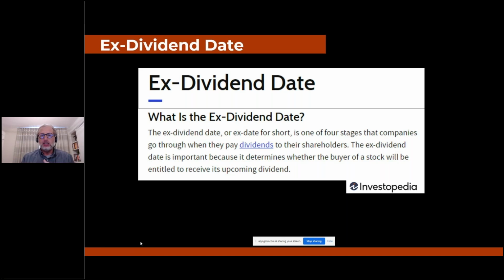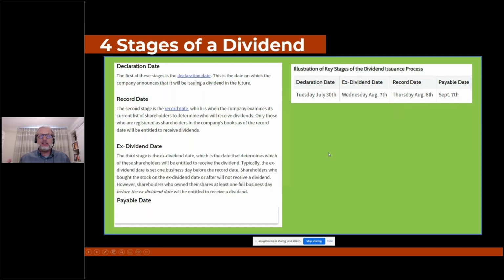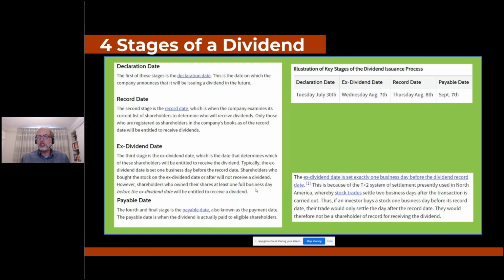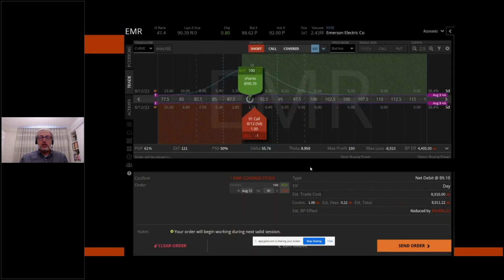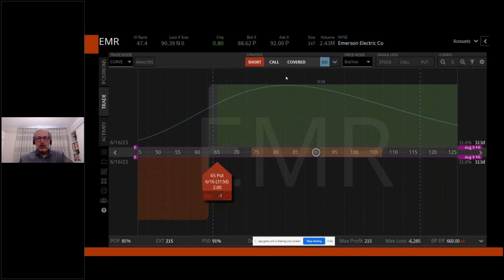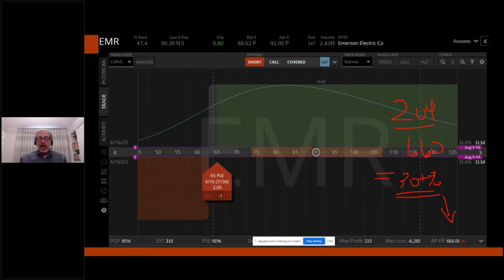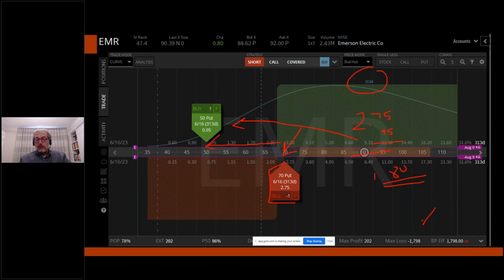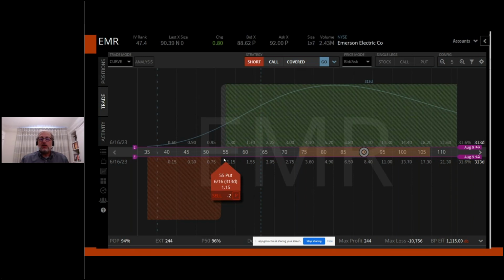How to understand and Trade ex-Dividend Date Stocks using Options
In this video, we are discussing how to understand and trade ex-dividend date stocks using options. Learn from our School or events